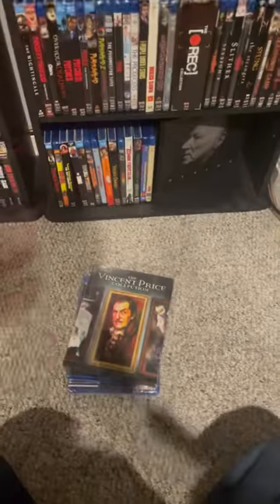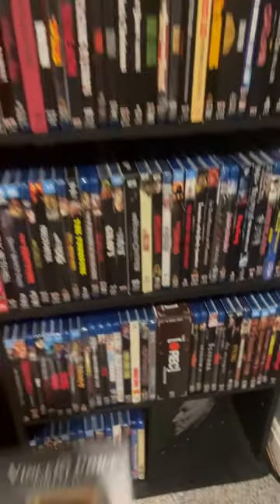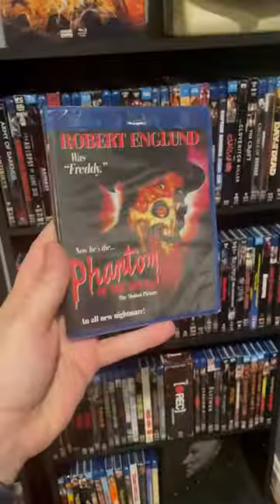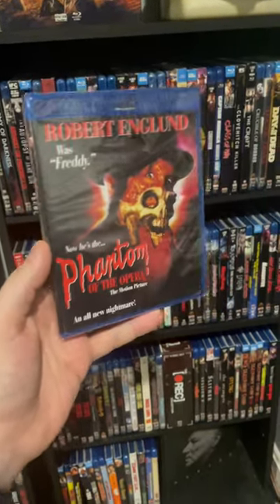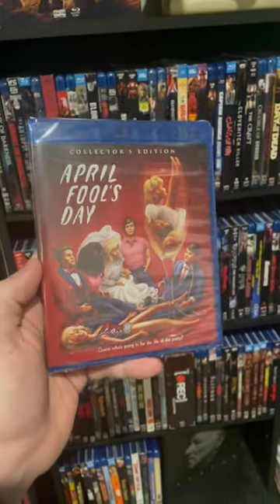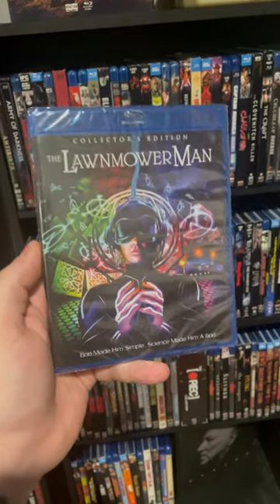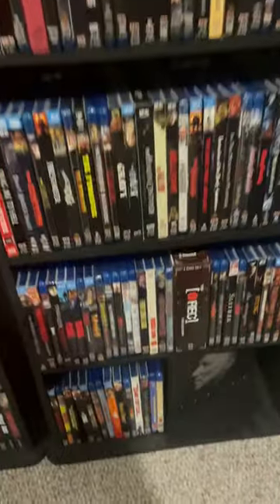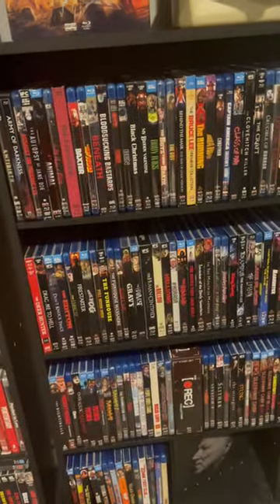Scream Factory Shocktober Sale Blu-ray Pickups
Here’s what I got from the 2022 Scream Factory Shocktober Sale!

Listen to the Films At Home Podcast!

Sign-up For A FREE Amazon Prime Trial: